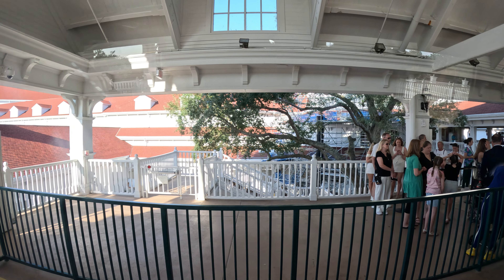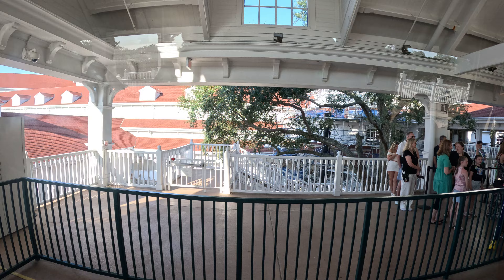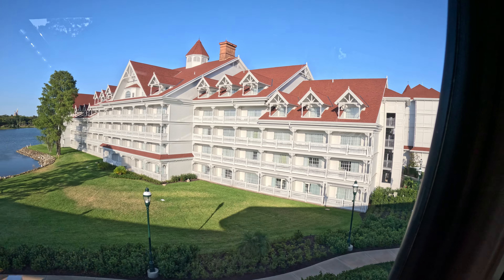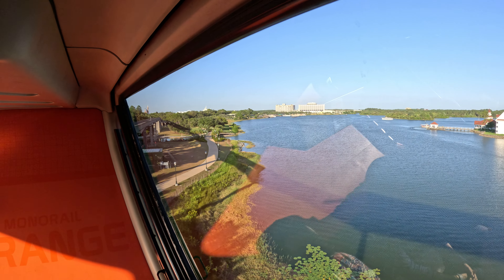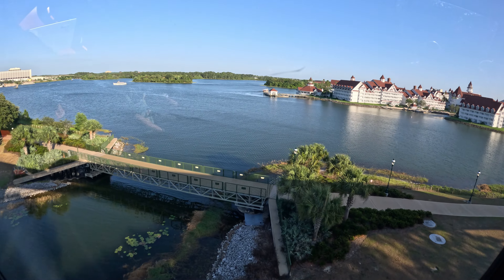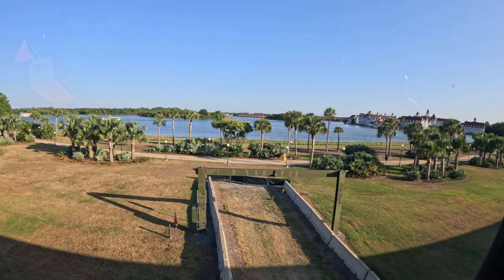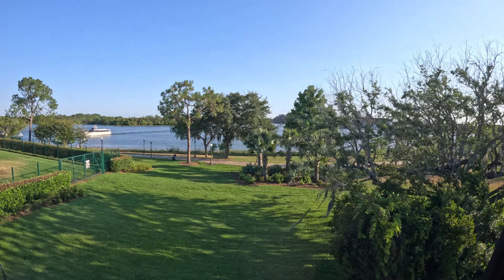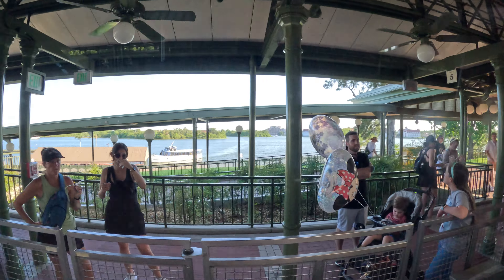Riding The Monorail From The Grand Floridian To The Magic Kingdom In May 2024G